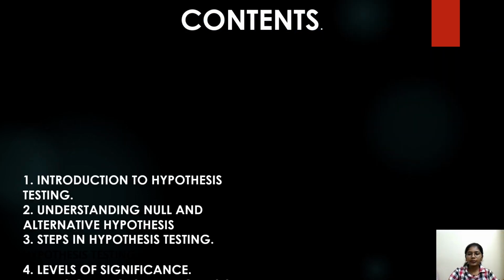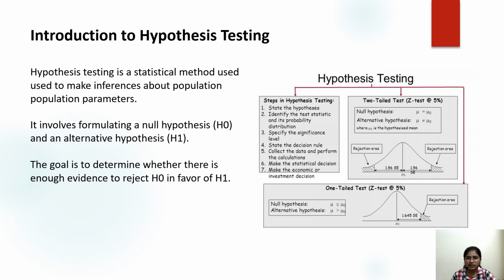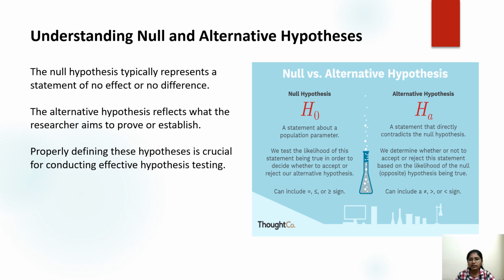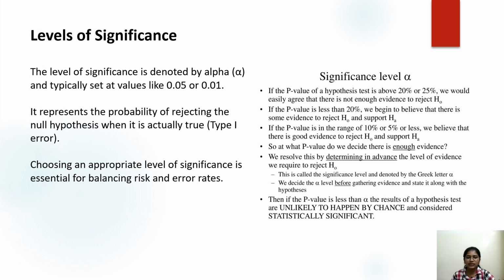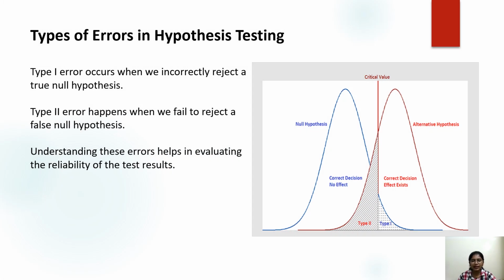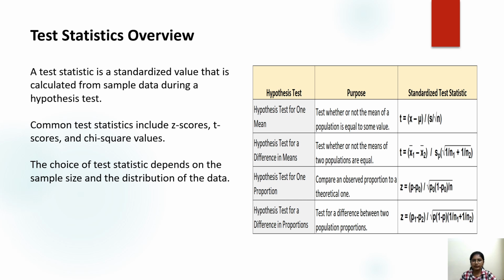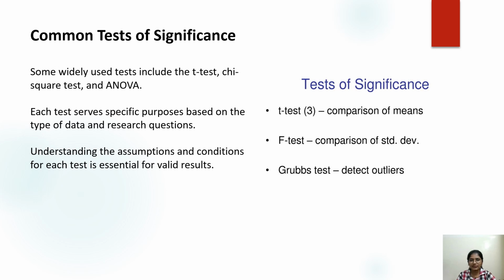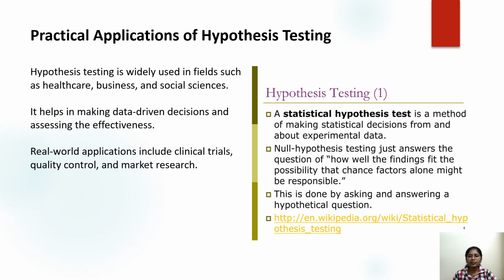||TESTING OF HYPOTHESIS||MATHEMATICS VIDEO ASSIGNMENT||FROM KEERTHANA KS||SVCE BANGLORE||